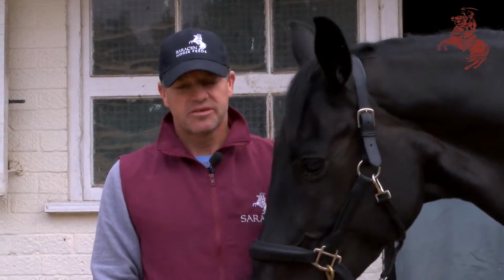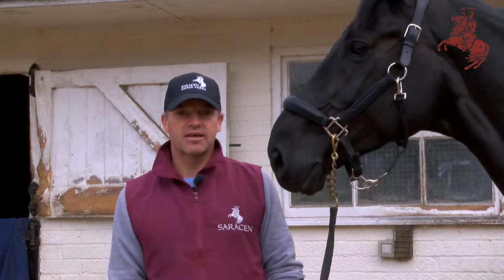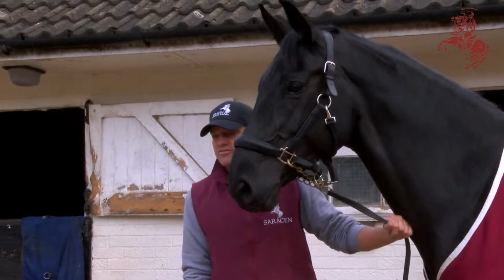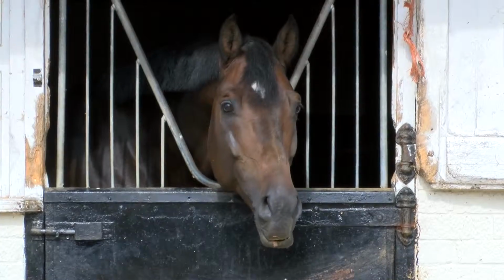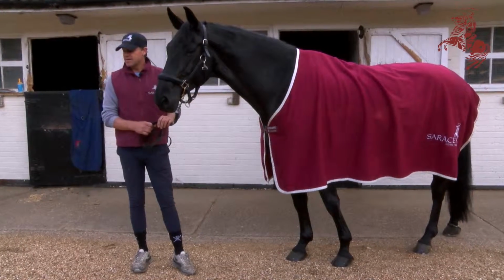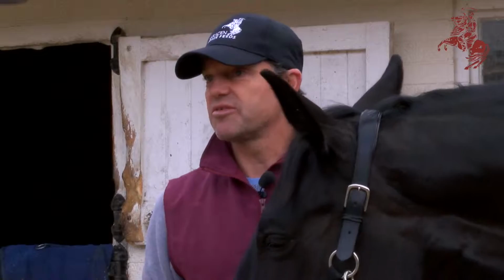Philip Spivey - Introducing Showjumper Darya I Nuv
Saracen Horse Feeds Brand Ambassador Philip Spivey talks about preparing Show jumper Darya I Nuv ( Twinkle) for the World Breeding Championship and the Foxhunter final at HOYS.